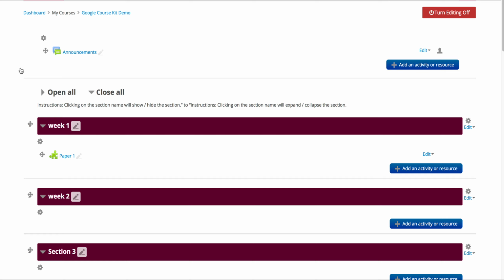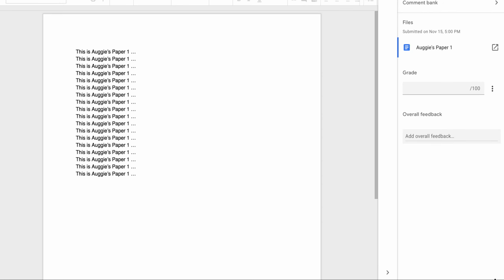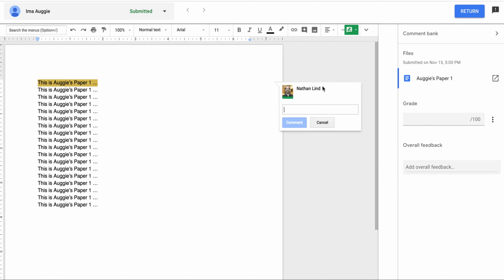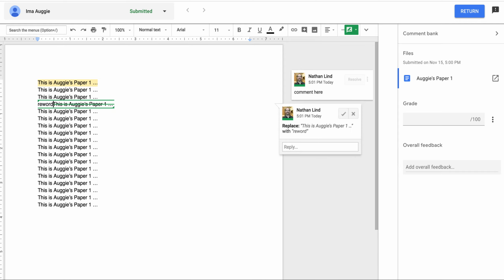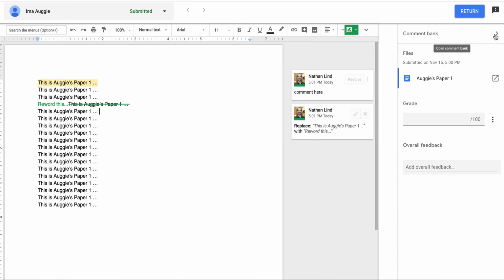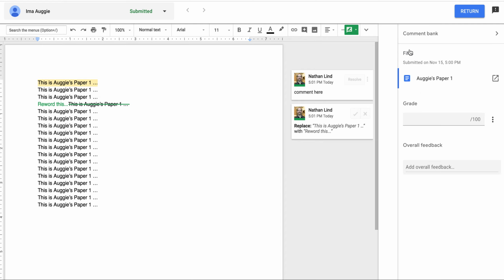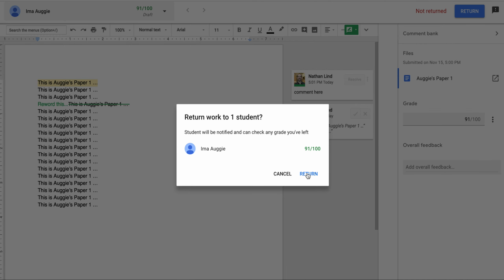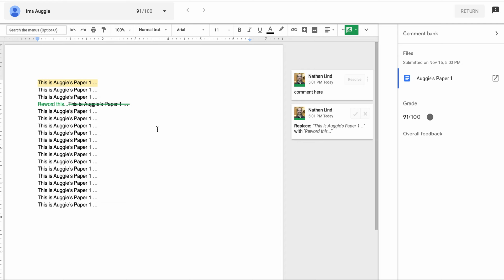Google Course Kit video 3 Instructor grading